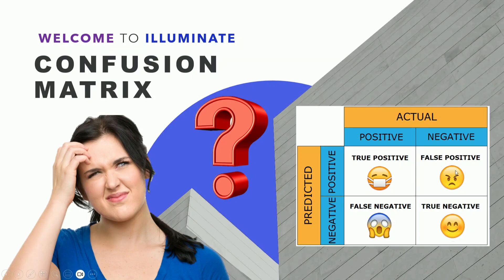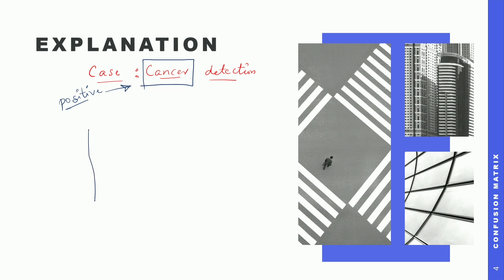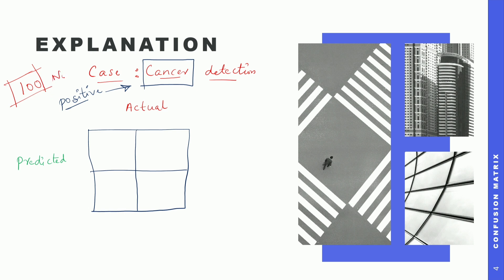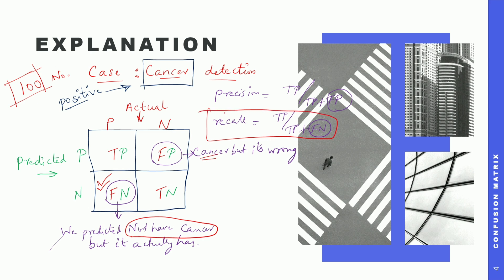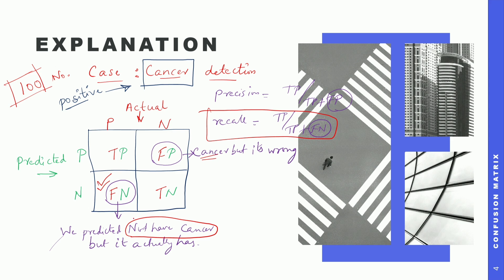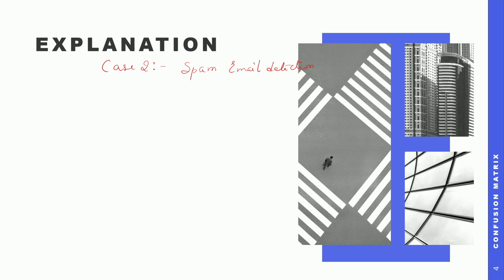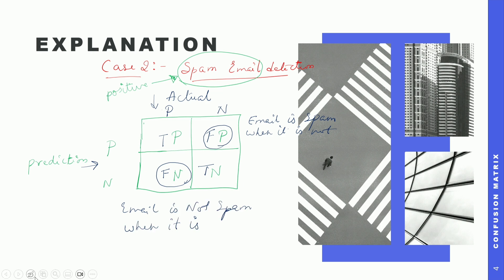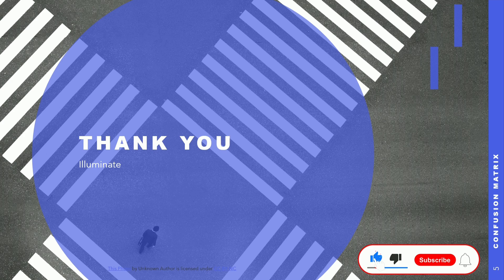Confusion Matrix Explained , Case study ( Problem Solving ) Metric Selection - Precision & Recall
This part 2 of confusion matrix takes two Case study to deep dive and understand Metric Selection. Why the selected Metric is important in business outcome.